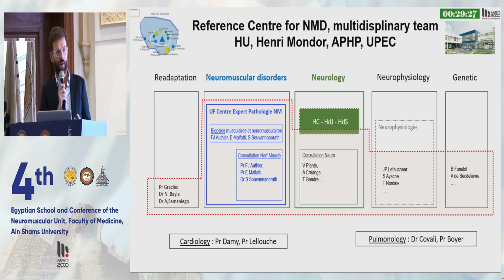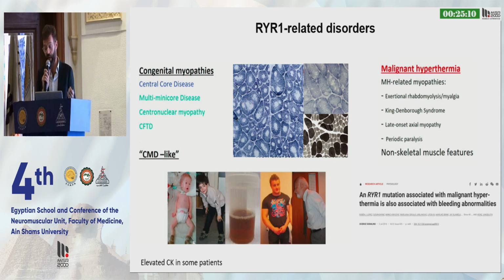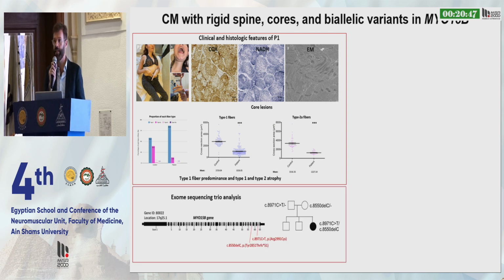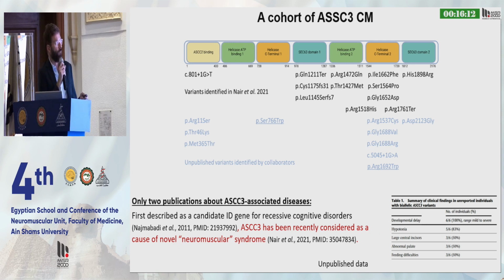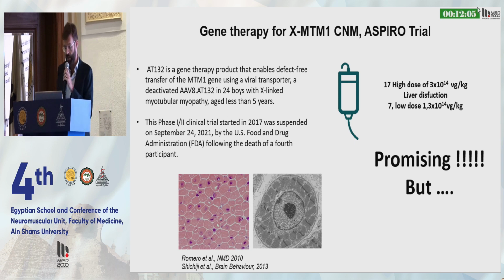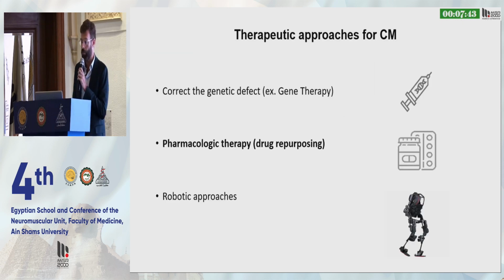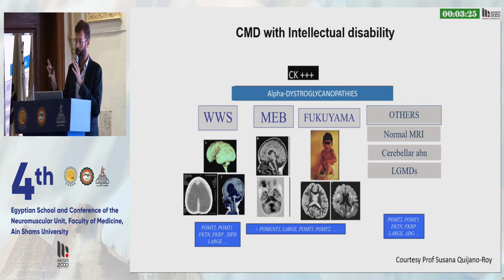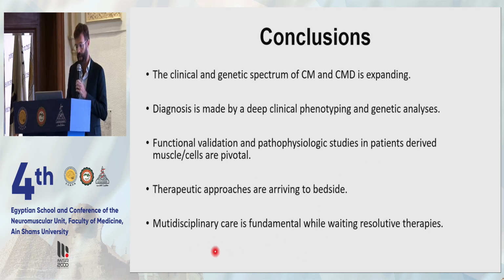The 4th International School and Conference of the Neuromuscular Unit, Ain Shams University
10  Updates of congenital myopathy and congenital muscular dystrophy